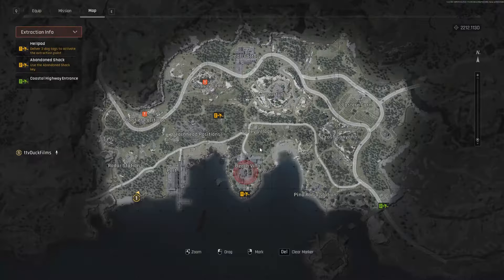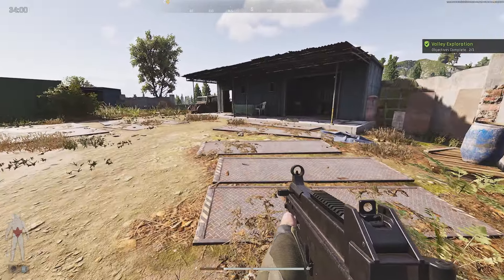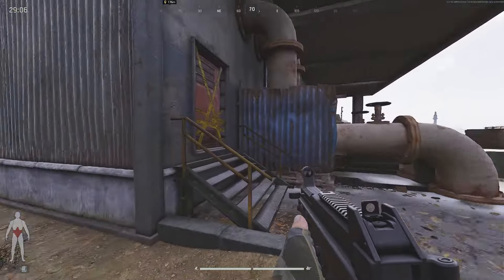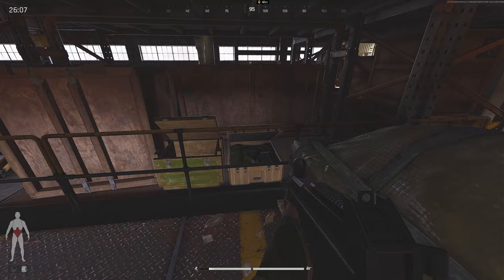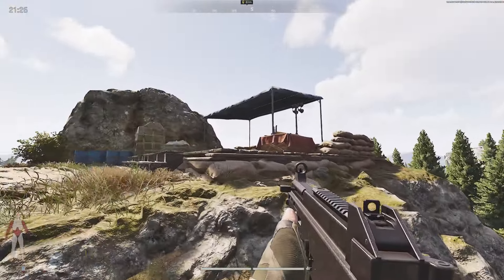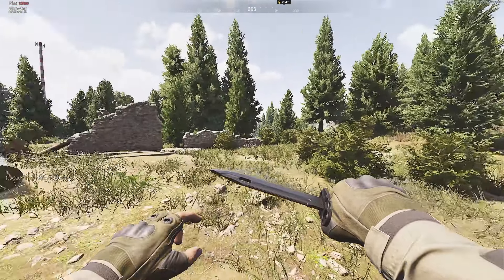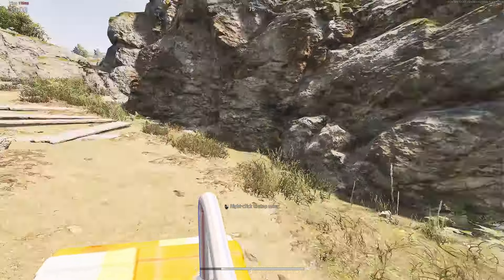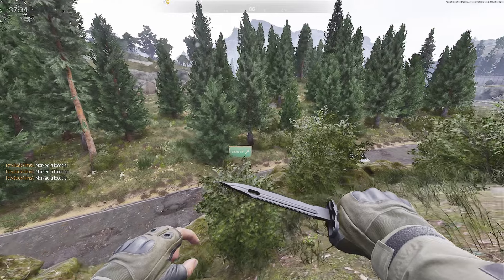The "BEST" Loot Spots for VALLEY on Arena Breakout!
A Basic rundown of Loot Spots for the map Valley on Arena Breakout PC

The "BEST" Loot Spots for FARM on Arena Breakout Infinite!

All Music from Upbeat